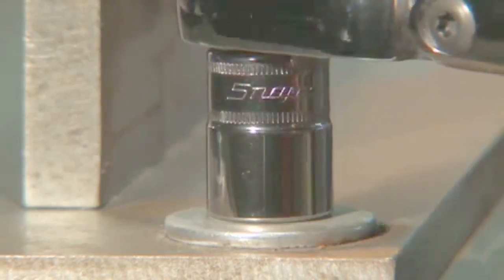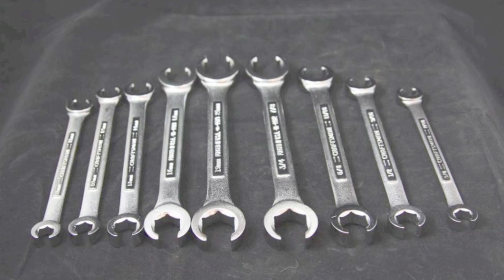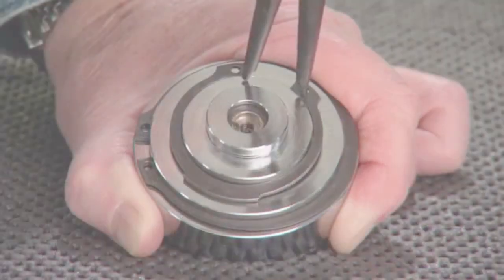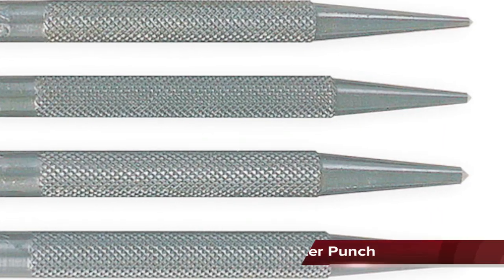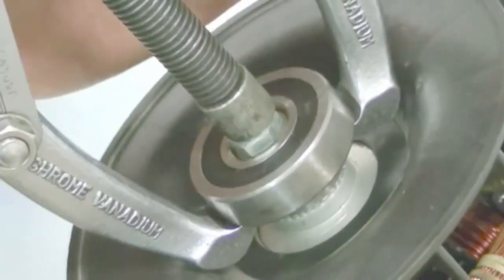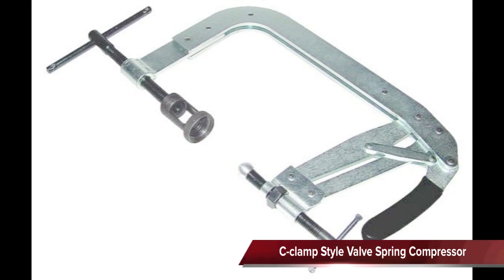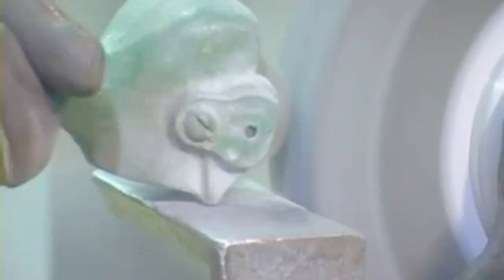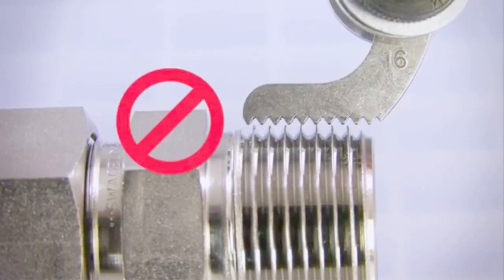Tools of the Small Engine Mechanic (No Background Music)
This video is a remake of my video labeled Tools of the Small Engine, but without the background music that some did not like.